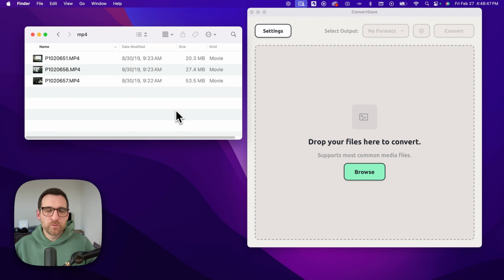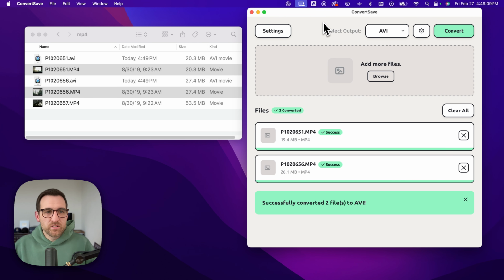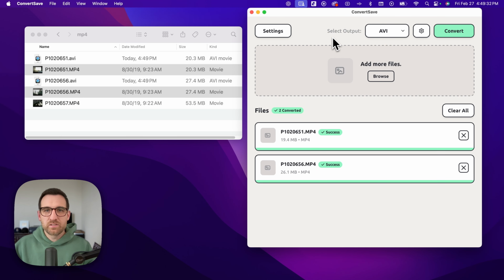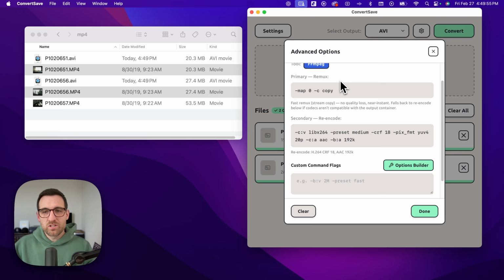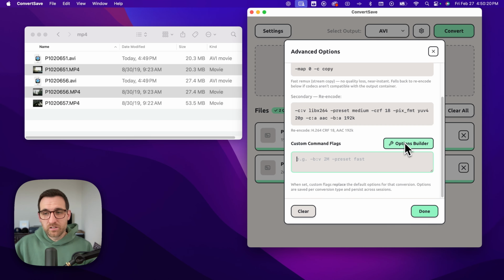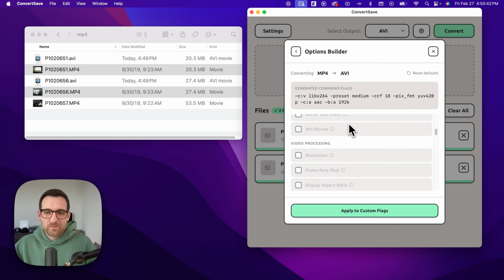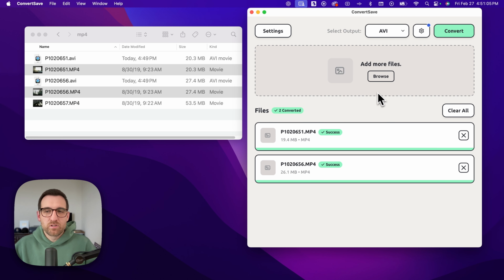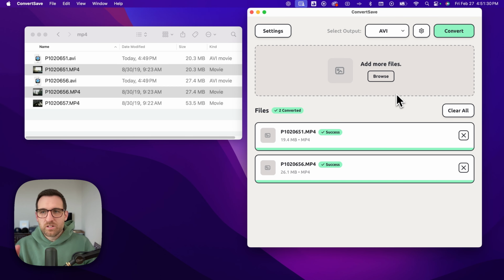How to Convert MP4 to AVI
In this tutorial, learn how to convert MP4 to AVI on Windows and Mac. This guide shows how to use ConvertSave to convert MP4 videos into AVI format locally when you need compatibility with older media players or specific software that prefers AVI files.